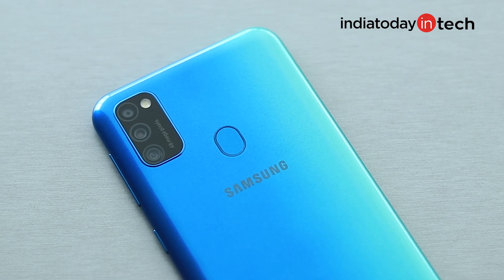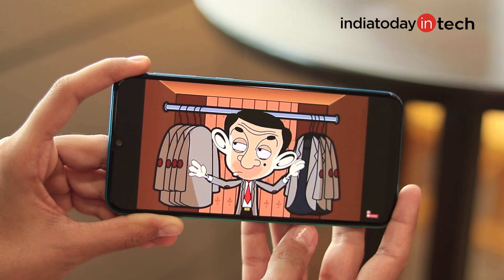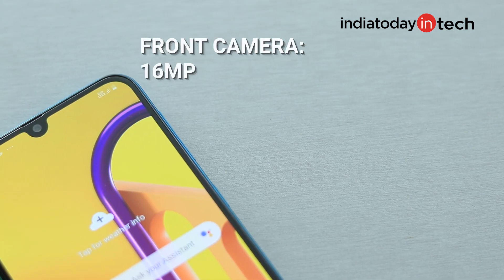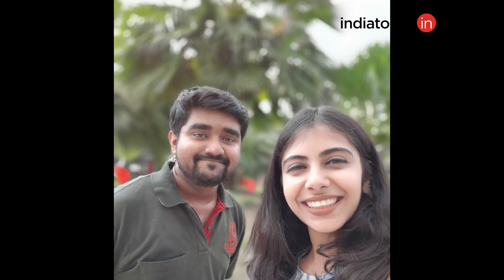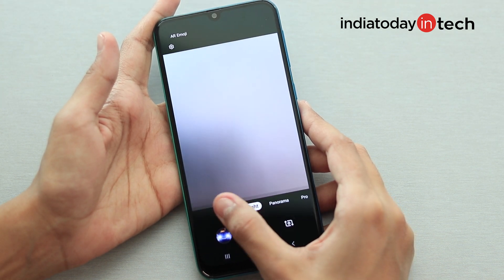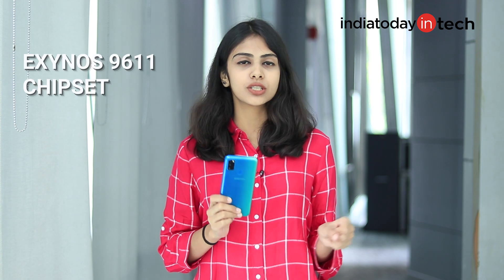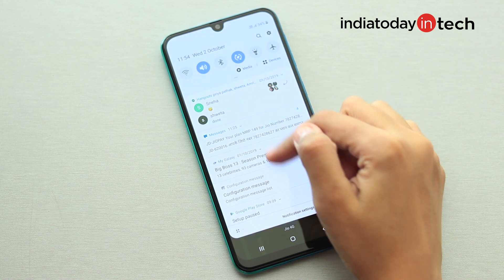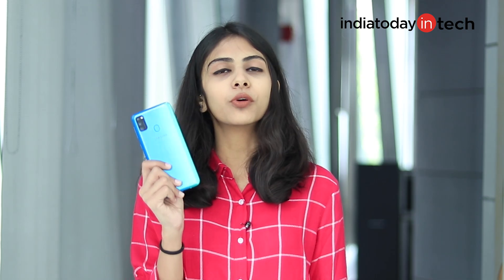Samsung Galaxy M30s Review: Is it a worthy upgrade to Galaxy M30?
Samsung GalaxyM30s Review: The new M30s is packed with massive 6,000mAh battery, Super AMOLED display, Exynos 9611 chipset among other things. This Samsung smartphone comes at a starting price of Rs 13,999. Watch the full review of Galaxy M30s to know the specs and features of the phone in details!